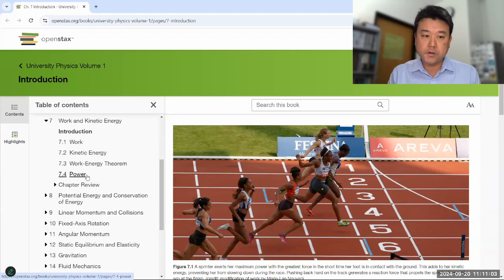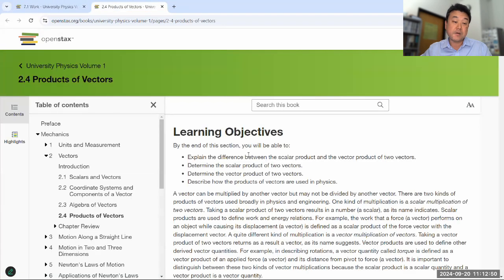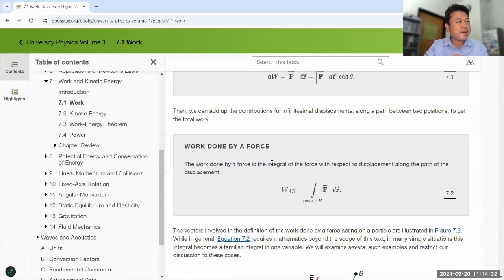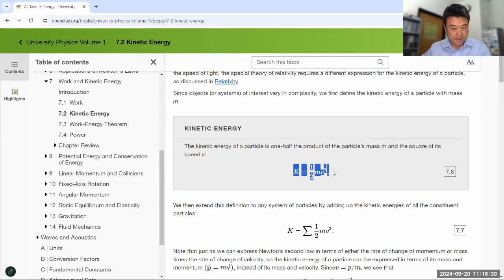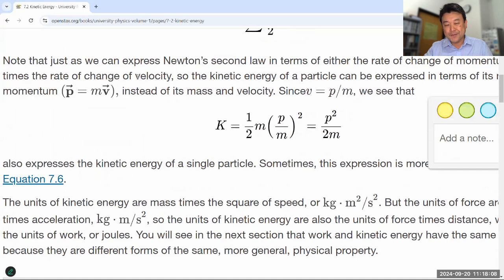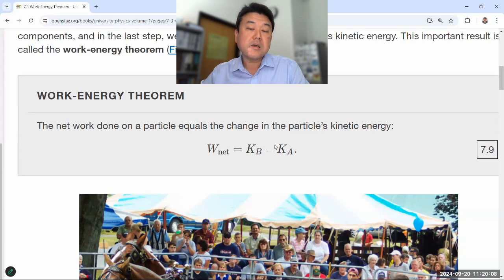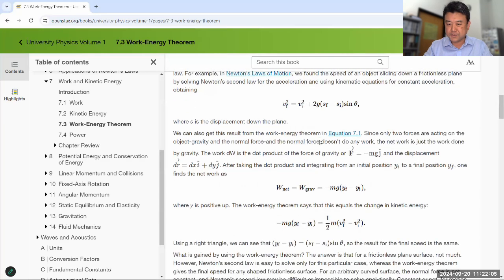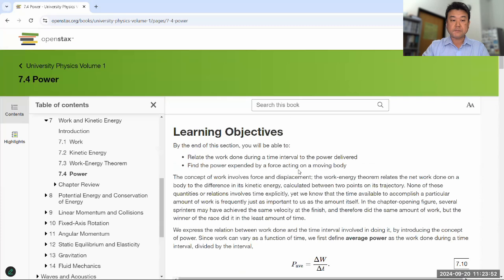Physics 4A - Chapter 7 Overview